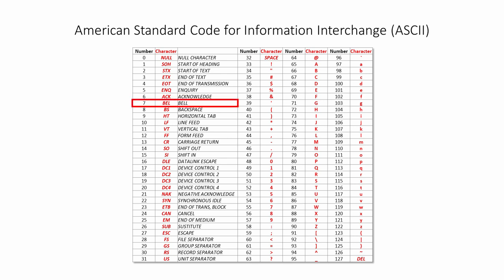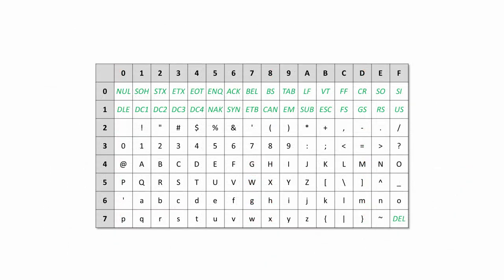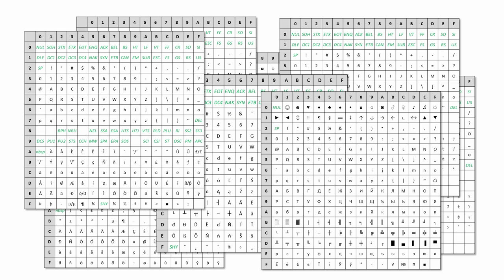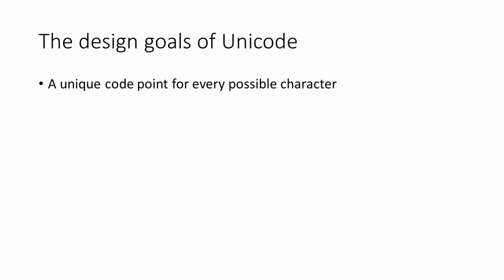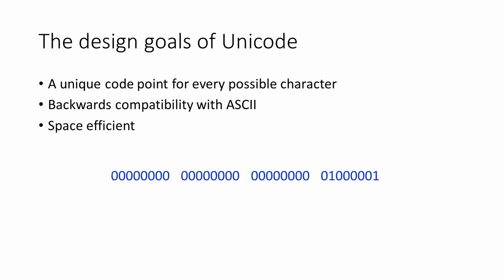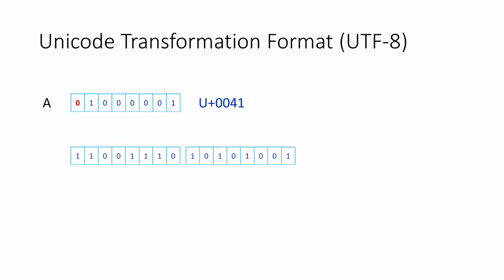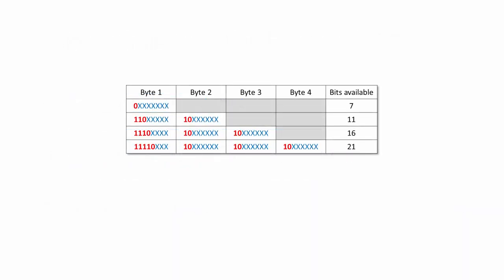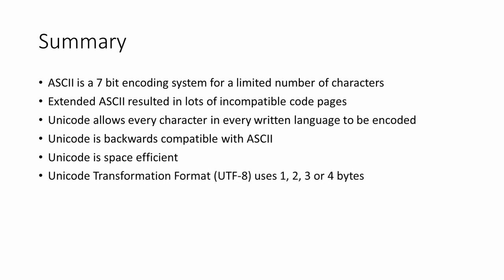ASCII and Unicode Character Sets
This video describes the fundamental principles of character sets, character encoding, ASCII and Unicode.  In particular, it covers the limitations of ASCII and the plethora of extended ASCII code pages.  It also covers the design goals of Unicode, and describes the way control bits are allocated in the variable length, multi-byte character encoding of the Unicode Transformation Format, namely UTF-8.